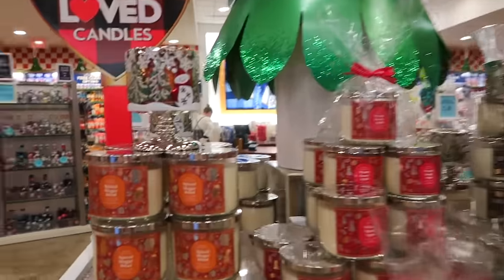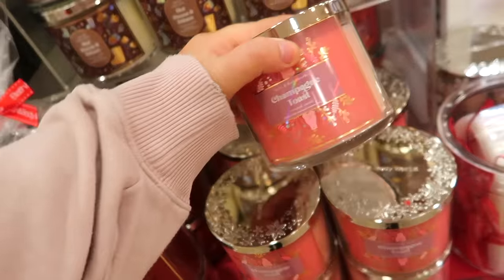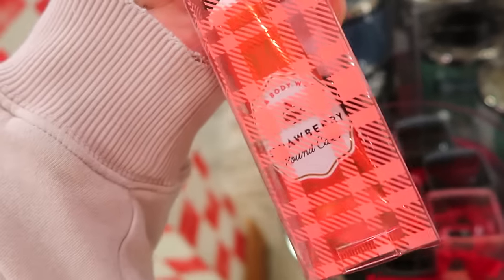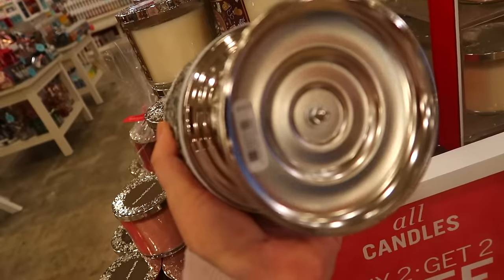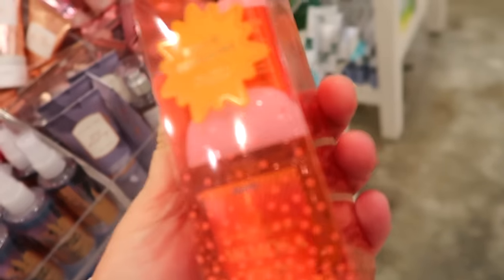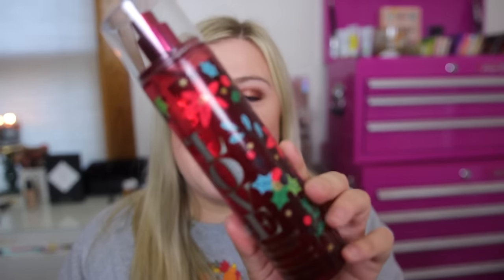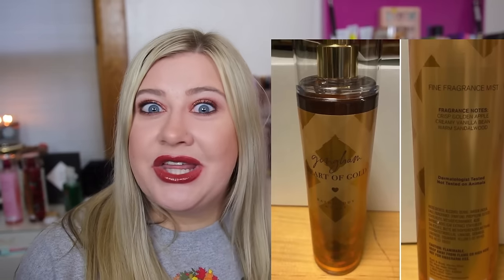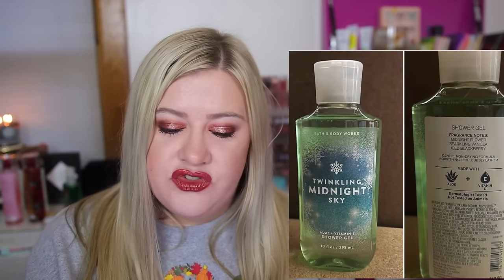BATH & BODY WORKS CHRISTMAS IS COMING: COTTON CANDY CHAMPAGNE & SUGARED SNICKERDOODLE BODY CARE!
BATH & BODY WORKS CHRISTMAS HAS STARTED TO ARRIVE IN STORES! CHRISTMAS CANDLES, BODY CARE, & SANITIZER!

♡PRODUCTS MENTIONED:
LOVE COTTON CANDY CHAMPAGNE MIST
HOPE WINTER PEACH MARSHMALLOW MIST
PEACE ICED RASPBERRY BELLINI MIST
JOY SUGARED SNICKERDOODLE MIST
VANILLA BEAN NOEL HAND SANITIZER
PEPPERMINT SUGAR COOKIE POCKETBACK
ICED CINNAMON ROLLS POCKETBACK
IN THE STARS POCKETBACK

TOO FACED CRYSTAL WHIPS SHADOW IN POP THE BUBBLY
TOO FACED GINGERBREAD GIRL LIQUID LIPSTICK
** YOU CAN USE ANY GLOSS ON TOP TO REPLICATE THIS LOOK